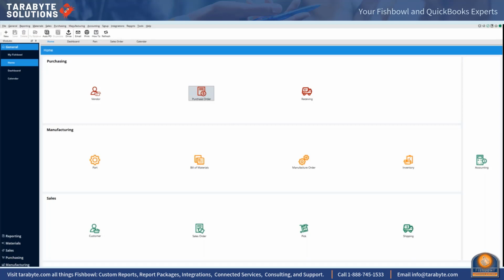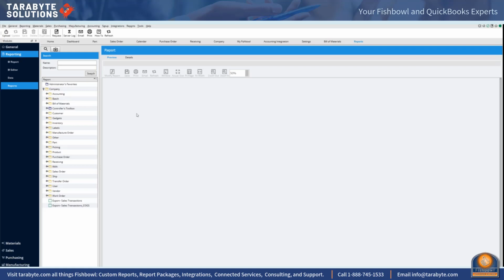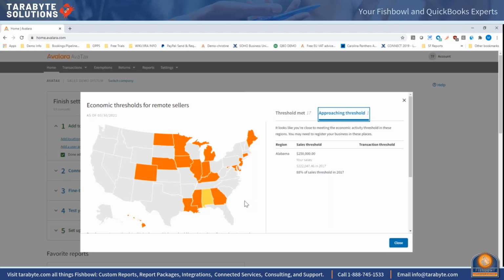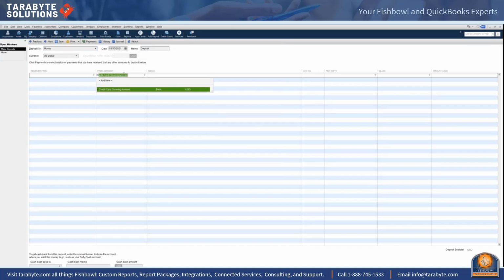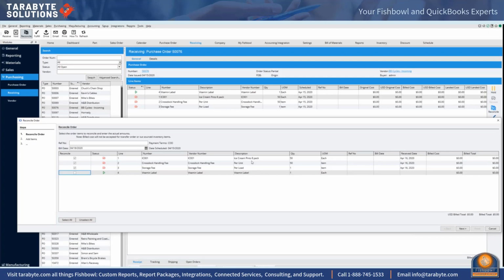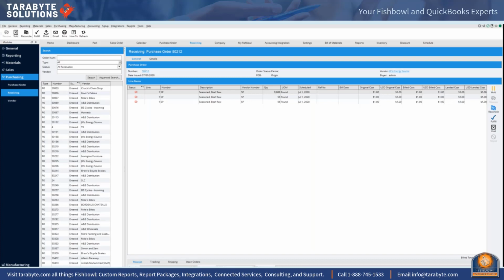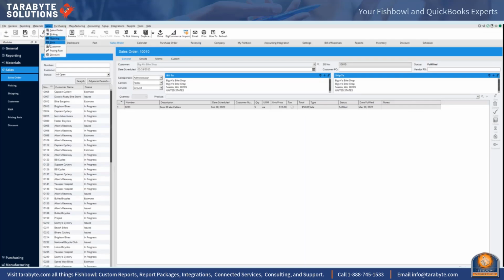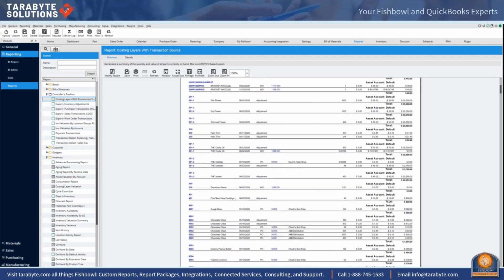LIVE Q&A: Ask the Fishbowl Inventory & QuickBooks Expert Webinar March Edition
We invited our clients to join us for a live Q&A with Fishbowl Inventory Expert and Top 100 QuickBooks ProAdvisor Jeanne Tarazevits.

As an expert on business tax compliance, Avalara can help you with your tax obligations. With a team of tax experts and technologists behind one solution for your business. Learn why so many companies are choosing them for automated sales tax compliance.